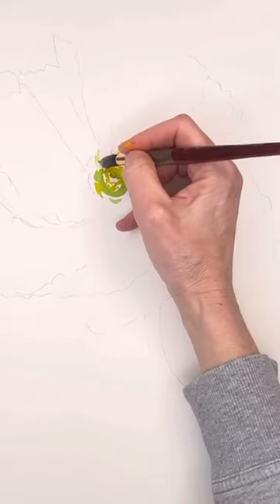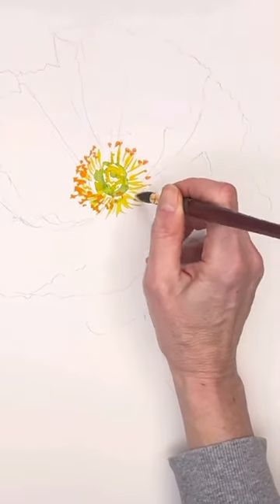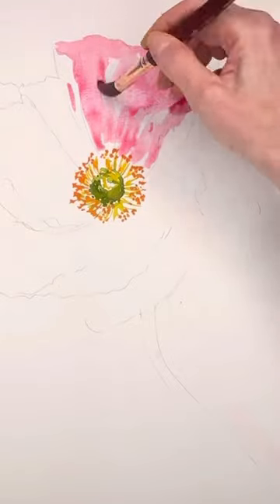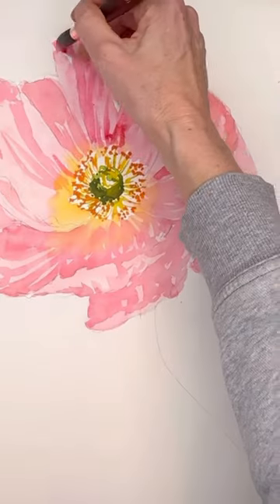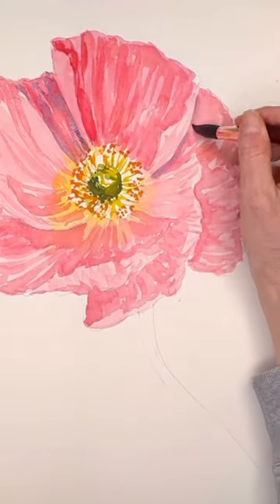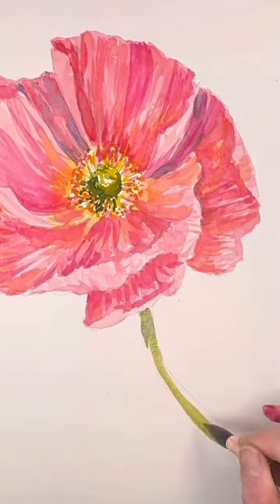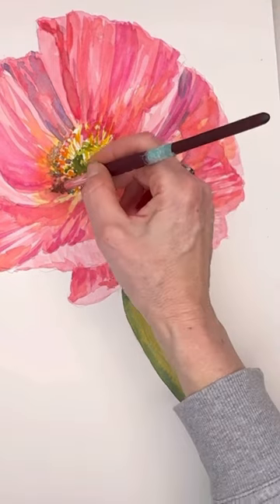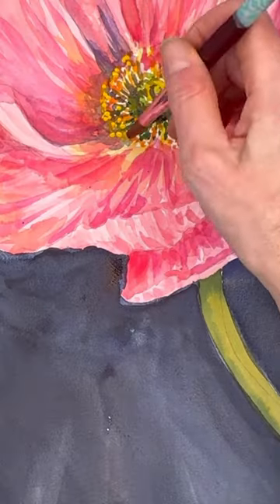How to paint a Large Watercolor Poppy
holbein watercolor: , ,   Prussian blue ,  ultramarine blue, cadmium red light  , cadmium yellow deep, , , burnt umber, burnt Sienna , paynes gray, , bright rose,
Princeton no 10 round  velvet touch series , Princeton no. 12 & 16 neptune series brush ,flat wash brush  , 3/4" flat was brush
Fabriano   100% cotton cold press paper block   12x18"

Ellen